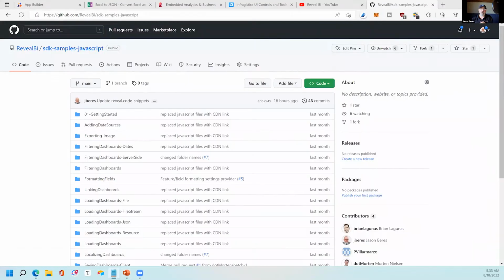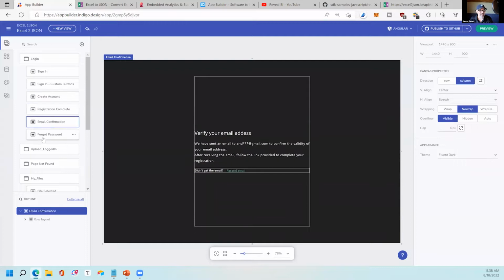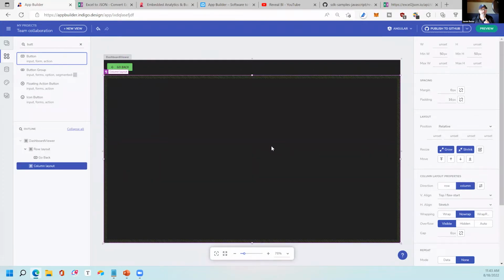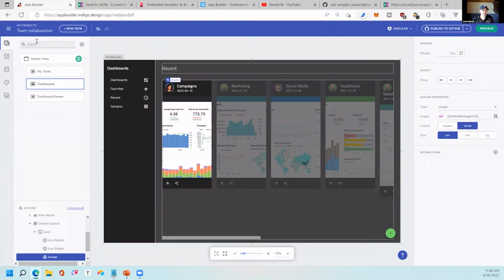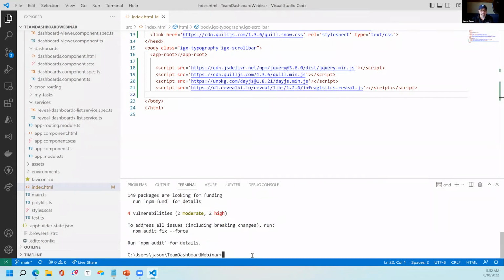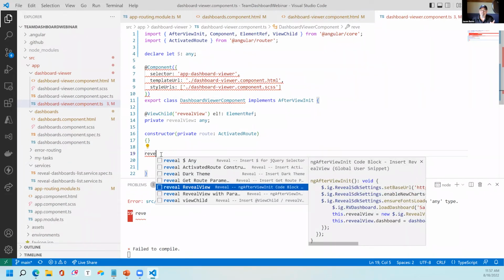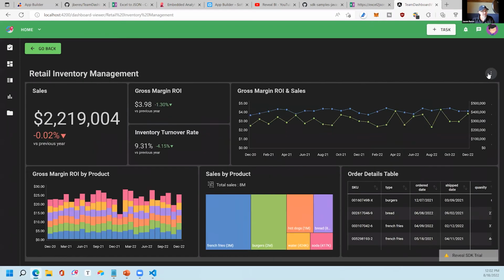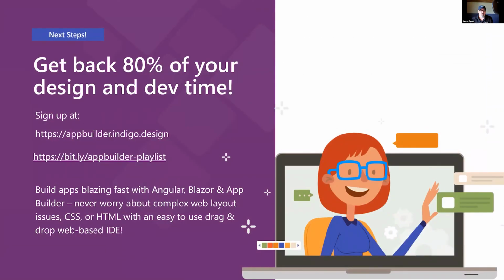Deliver End to End Solutions 10x Faster with Reveal + App Builder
Our mission is to create beauty and simplicity one app, design, visualization, prototype at a time. Everyone wants to build amazing experiences within their applications, but that starts with using the right tools to do so.

We are bringing two of our biggest tools in the market together – App Builder and Reveal – to show you how to create end-to-end solutions with beautiful UX, interactions, theming, data binding, and self-service dashboards and BI in minutes vs. weeks or months of tedious and error-prone hand-coding.

This session to dives into:

 - How to improve your design to developer handoffs
 - The value of a low-code solution that spits out pixel perfect code vs just code snippets
 - How embedded analytics drives more revenue streams in your applications
 - And most importantly how can you build apps 10x faster!